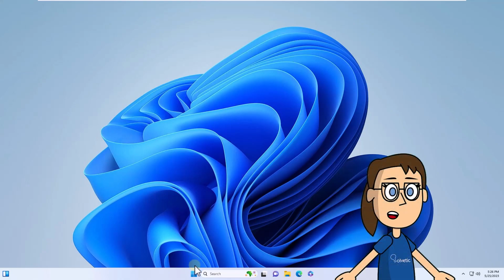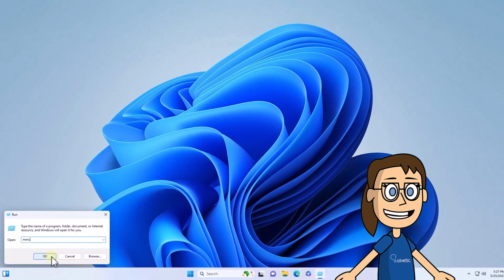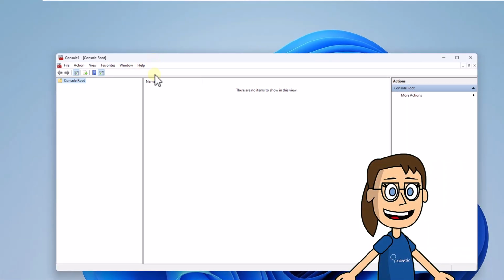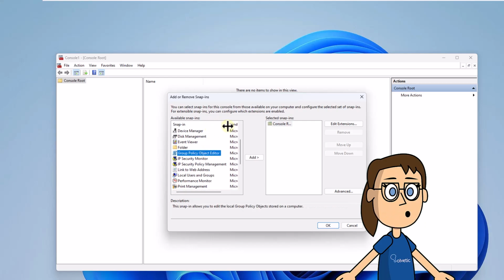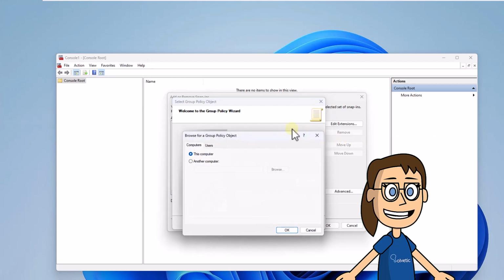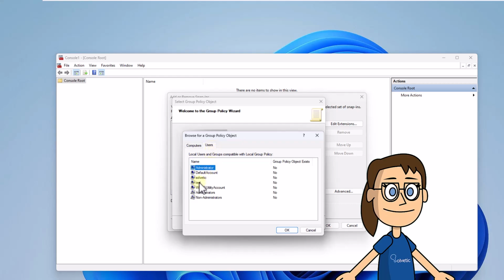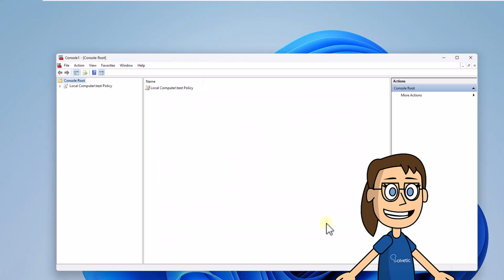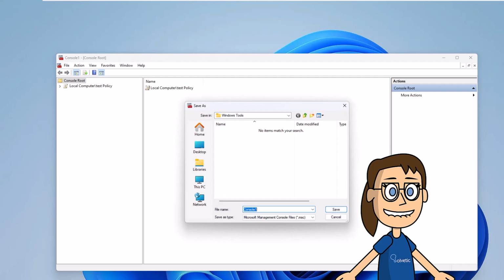Apply Group Policy Settings to User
Do you need to apply group policy to one user only? Well, in this video we show you the complete way to be able to Apply Group Policy Configuration to users that we choose and thus avoid changes at a general level.